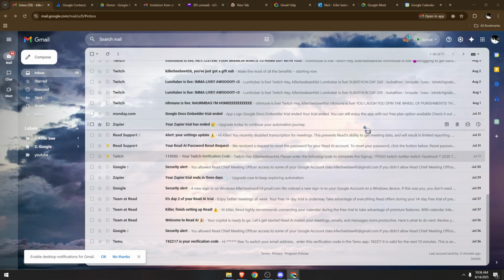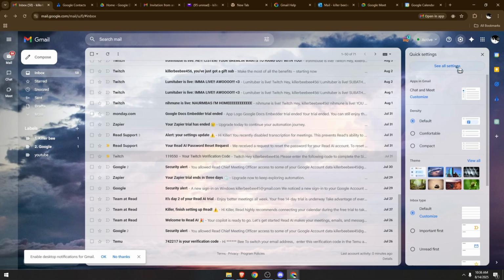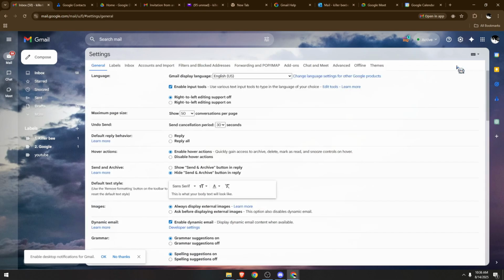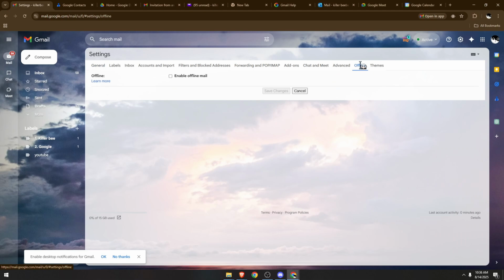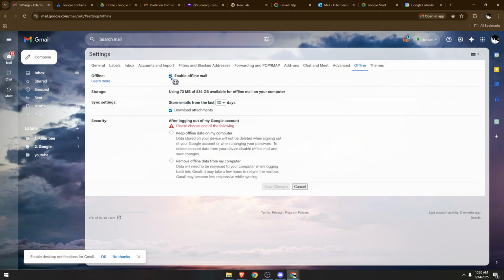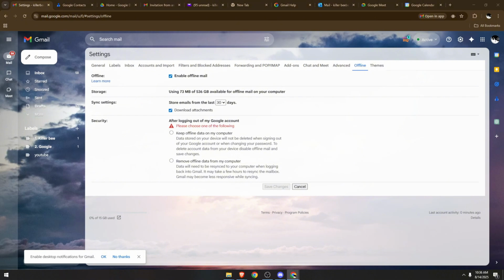How to Use Gmail Offline on Desktop and Mobile – Full Guide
You’ll learn how to use Gmail offline on desktop and mobile. This is how to access, read, and manage your emails without internet.